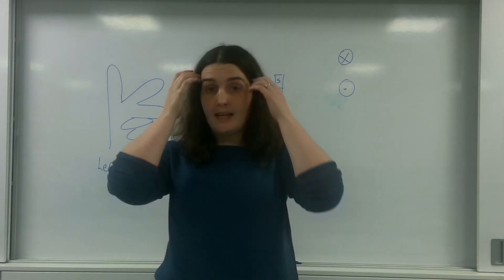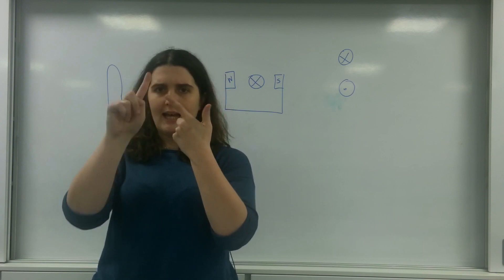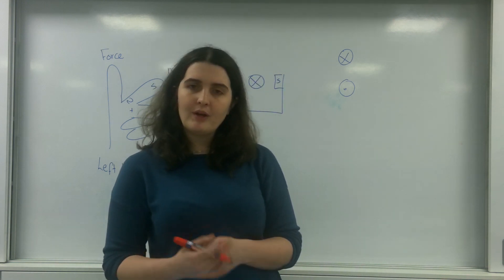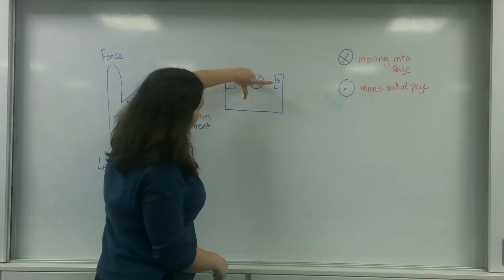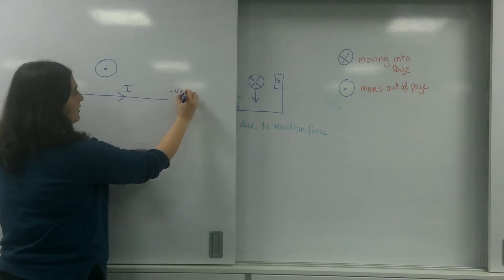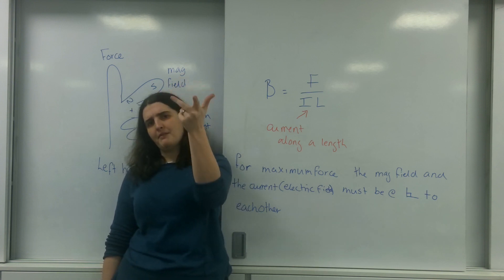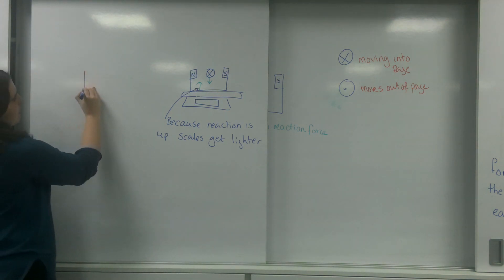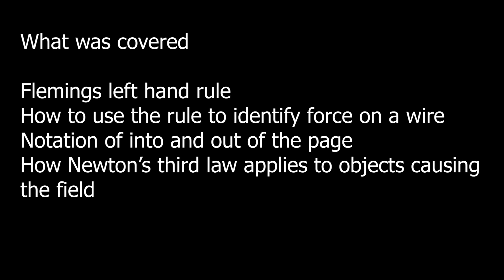Flemings left hand rule AQA ALevel Physics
What is and the importance of Flemings left hand rule. + how to use it in conjunction with Newtons 3rd law